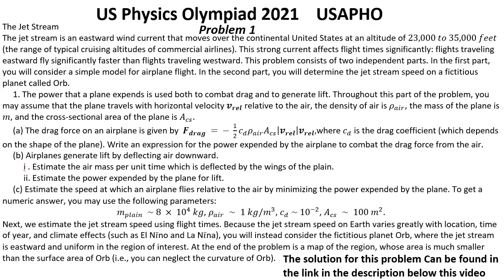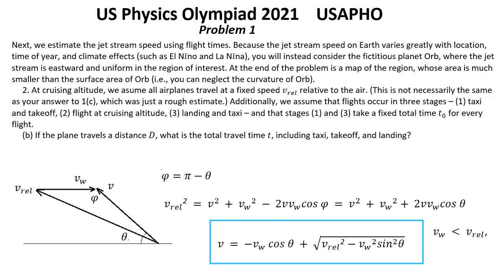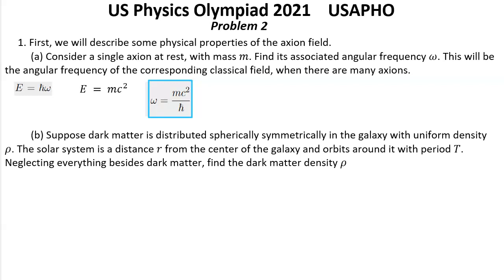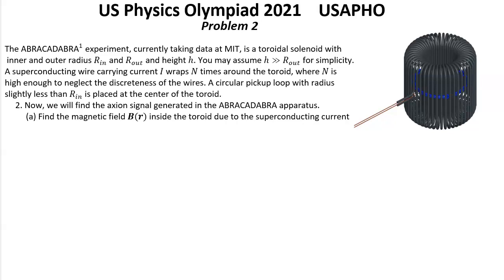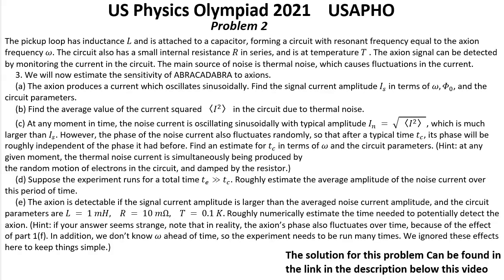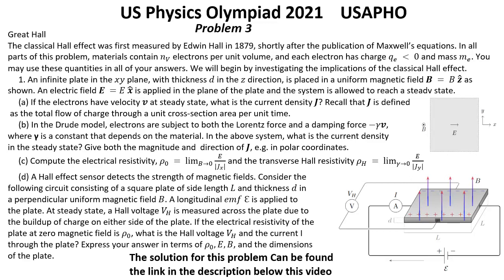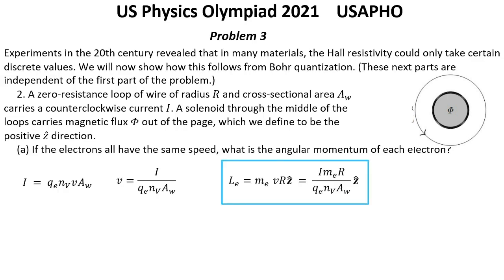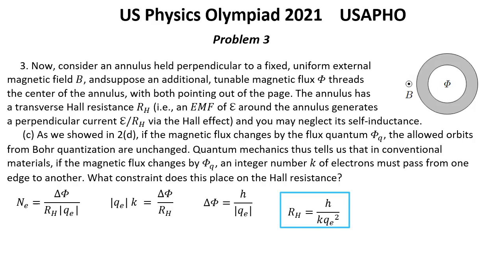US Physics Olympiad 2021. USAPHO Final. Solutions for problems 1-3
In this video I presented discussion for  problems 1-3 from 2021 year Olympiad USAPHO

fred1996  @hotmail.com
or use Skype name: edwardf1996
Eduard

AMC 10
AMC 12
AIME
USAJMO
USAMO

0:32 Problem 1
1:29 Part 1
2:02 Question a
6:35 Solution
2:34 Question b
7:10 Solution
2:58 Question c
8:31 Solution
3:35 Continuation
4:23 Part 2
5:07 Question a
9:19 Solution
5:35 Question b
11:15 Solution
5:46 Question c
11:48 Solution

14:30 Problem 2
17:06 Part 1
17:15 Question a
19:39 Solution
17:33 Question b
20:38 Solution
17:58 Question c
21:49 Solution
18:13 Question d
22:25 Solution
18:44 Question e
23:39 Solution
19:09 Question f
25:42 Solution
27:38 Continuation
28:26 Part 2
28:36 Question a
30:43 Solution
28:46 Question b
31:38 Solution
29:06 Question c
32:21 Solution
29:44 Question d
34:16 Solution
29:57 Question e
35:10 Solution
30:14 Question f
36:43 Solution
39:30 Continuation
40:10 Part 3
40:19 Question a
43:00 Solution
40:38 Question b
43:59 Solution
40:48 Question c
44:40 Solution
41:43 Question d
46:38 Solution
41:59 Question e
47:23 Solution

49:19 Problem 3
50:00 Part 1
50:31 Question a
52:48 Solution
50:49 Question b
53:44 Solution
51:20 Question c
55:18 Solution
51:46 Question d
56:19 Solution
58:33 Continuation
58:56 Part 2
59:20 Question a
1:01:00 Solution
59:30 Question b
1:02:11 Solution
1:00:00 Question c
1:04:01 Solution
1:00:41 Question d
1:05:35 Solution
1:06:33 Part 3
1:07:15 Question a
1:08:38 Solution
1:07:39 Question b
1:10:14 Solution
1:07:58 Question c
1:11:04 Solution